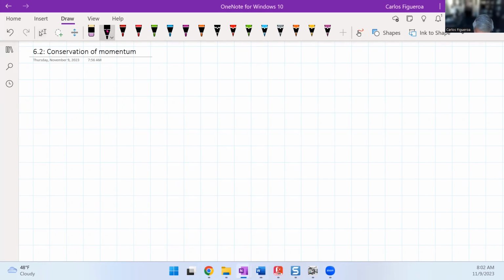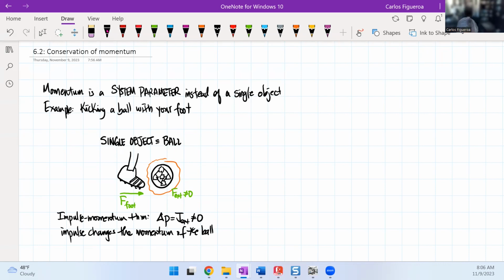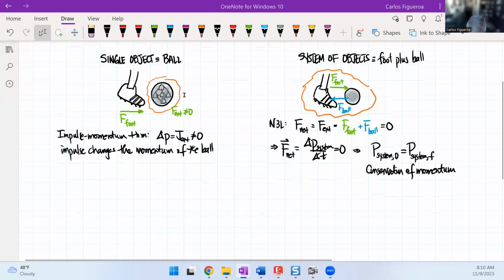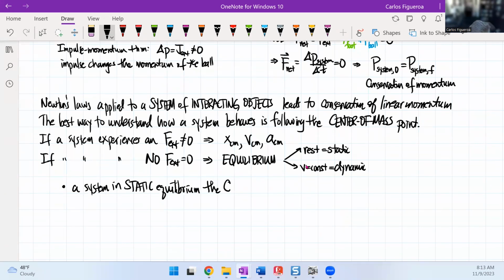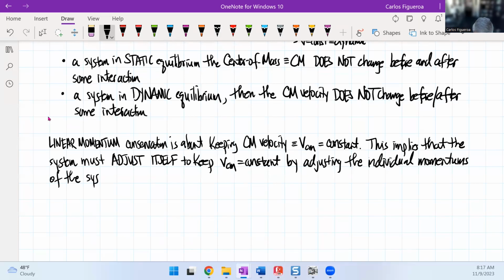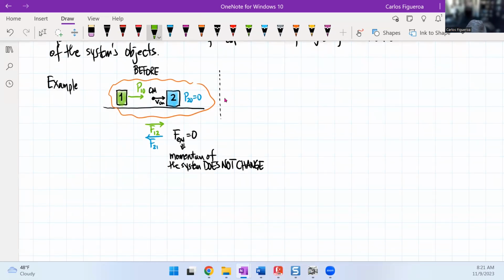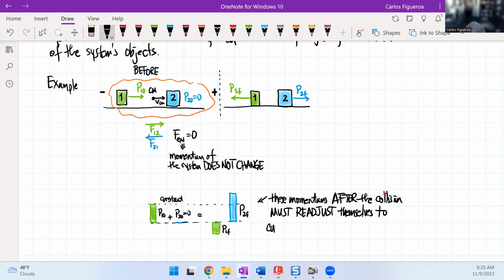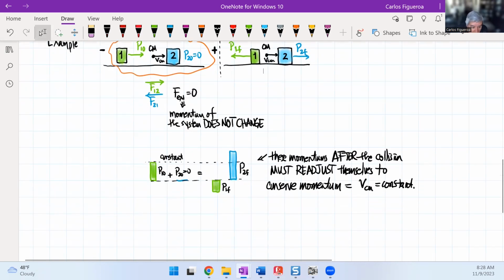Lecture 6.2 Dynamic equilibrium of a system and conservation of linear momentum